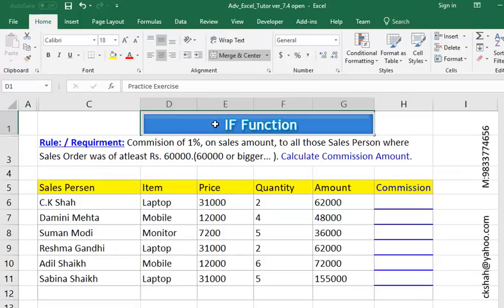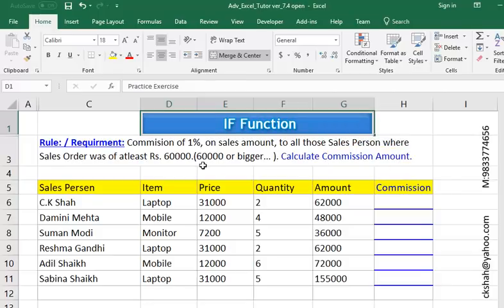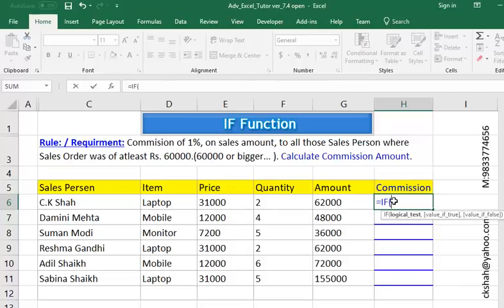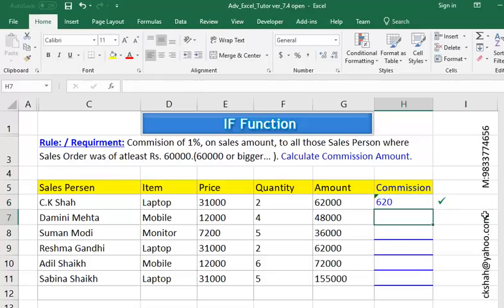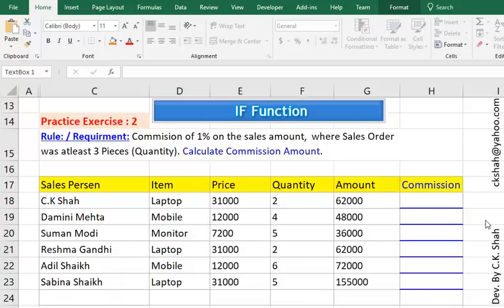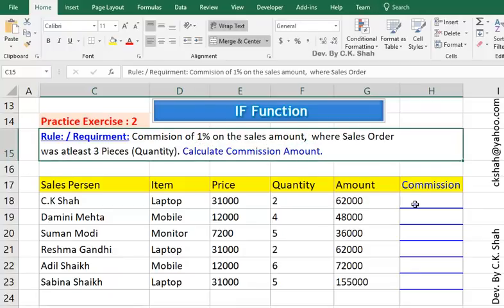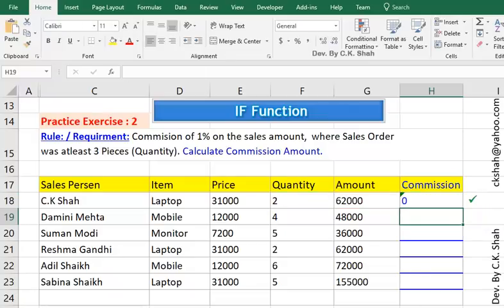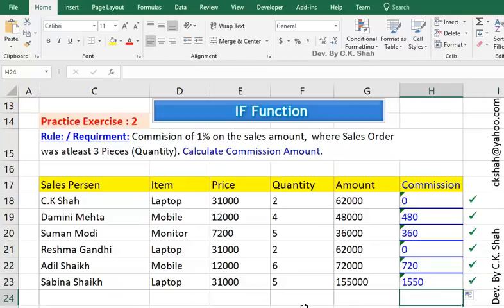Excel IF FUNCTION with example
Step-by-step, Video tutorial on Excel 'IF function' with examples... (Explained step by step)
Also covered nested if in excel (If function with multiple conditions)
Given below is my few other videos on Excel Function You may also like ...